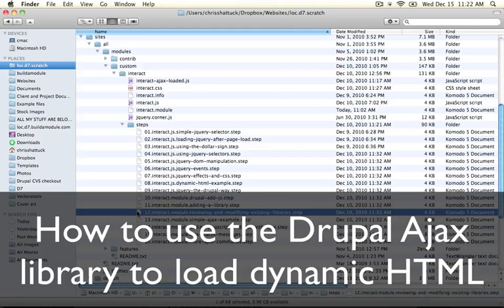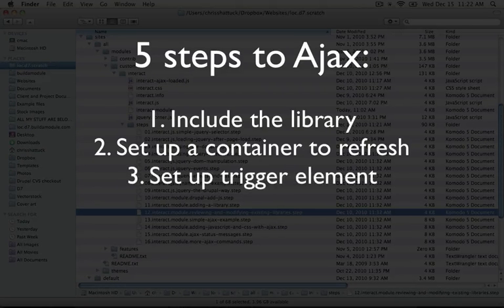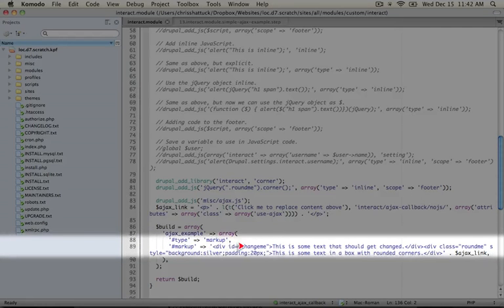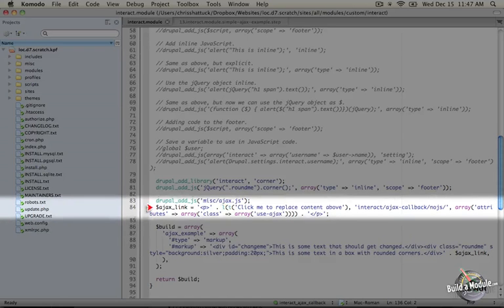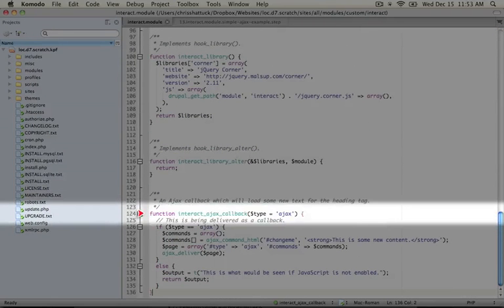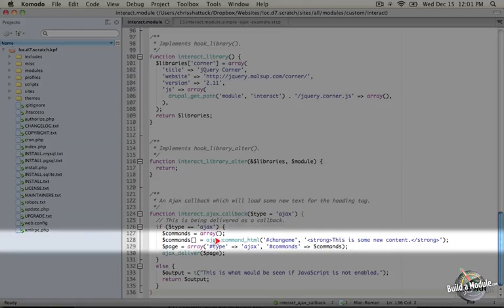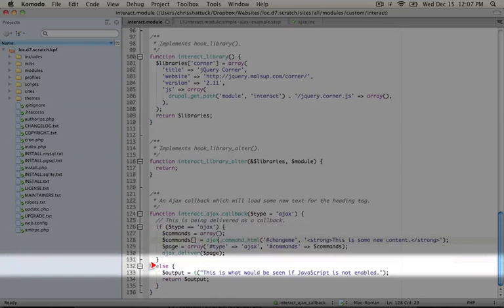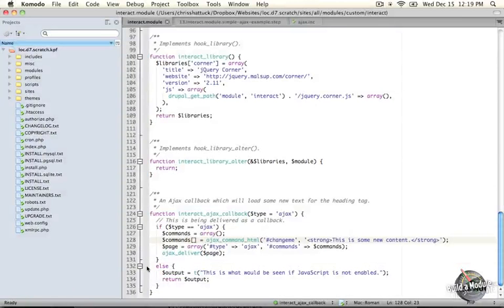how to use the drupal ajax library to load dynamic htm